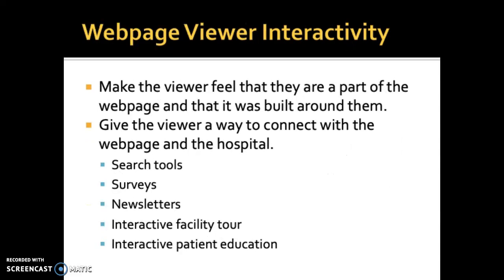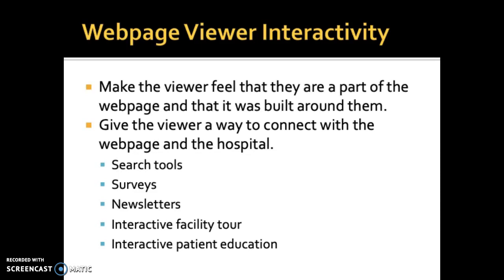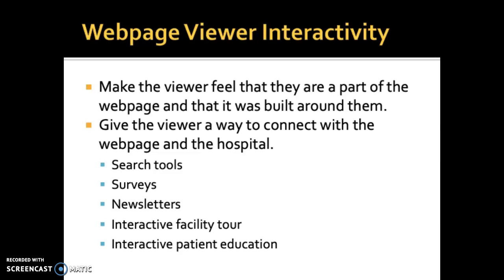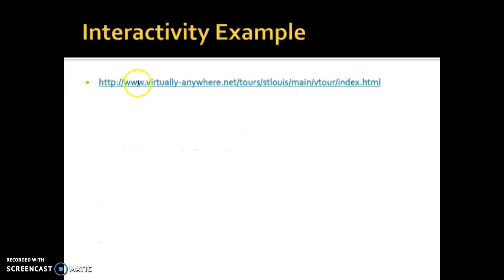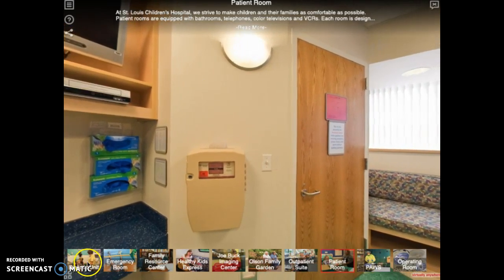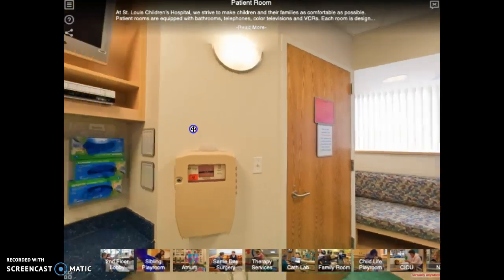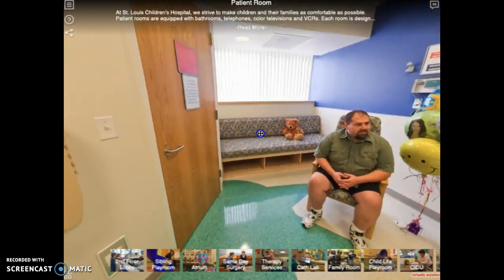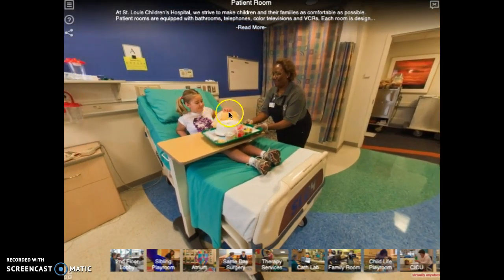Deliverable 6 Webpage